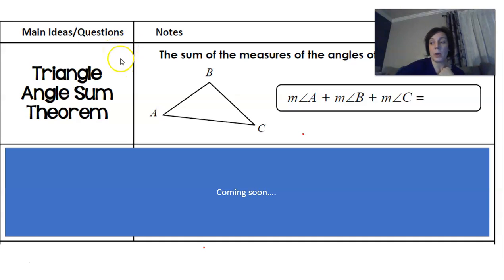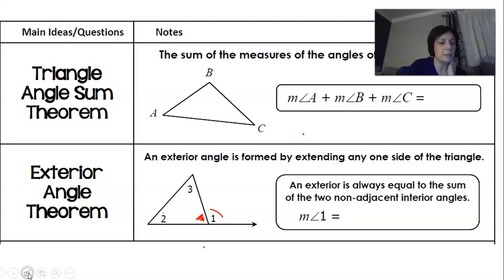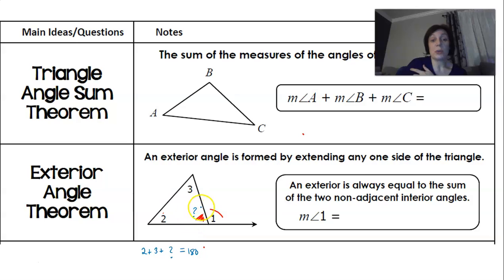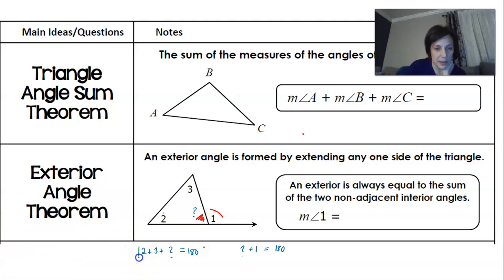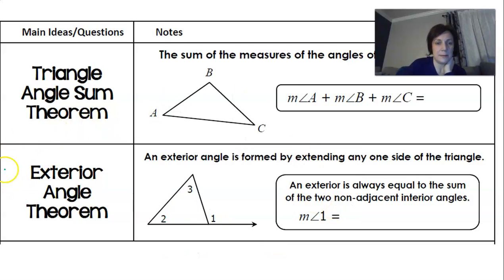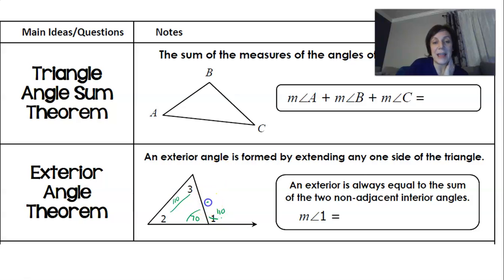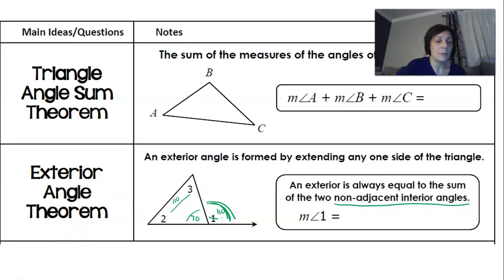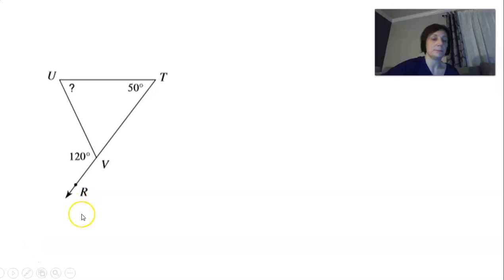Unit 4 Lesson 4 Exterior Angles